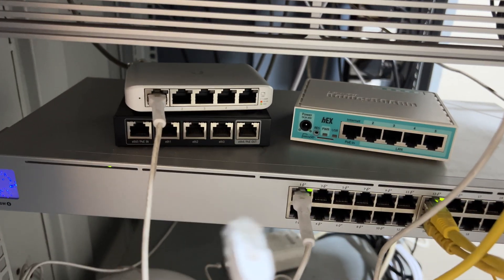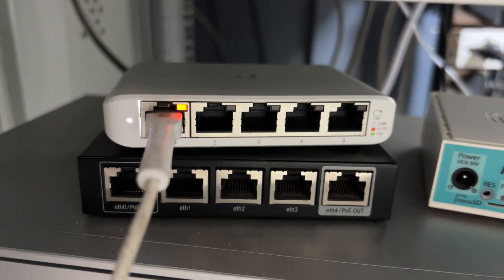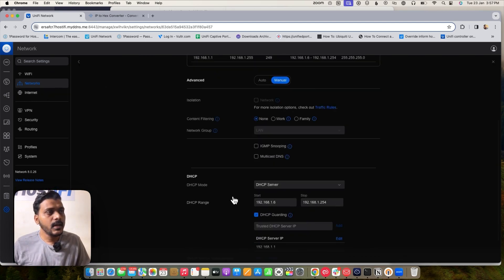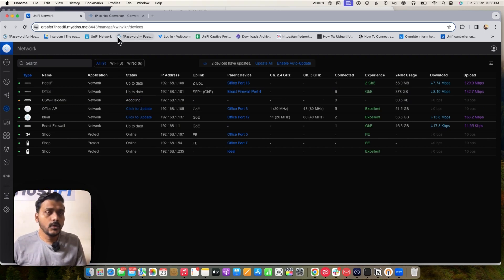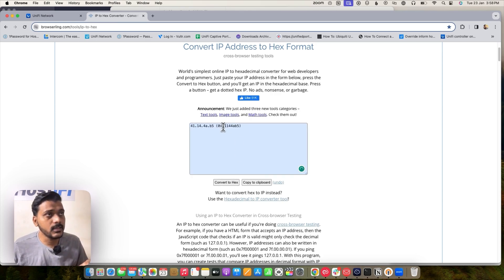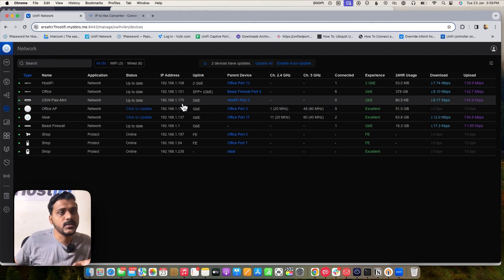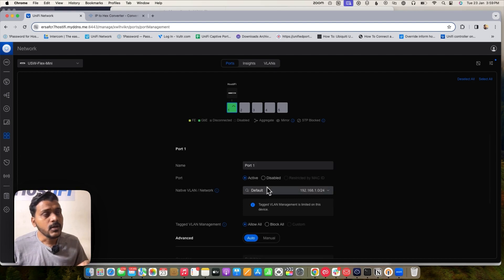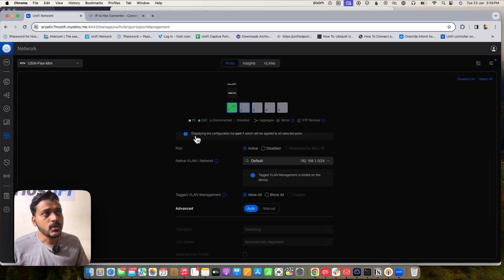The USW Flex-Mini | Most COMPACT Switch!? (UniFi)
This video will show the USW Flex Mini Adoption using DHCP option 43 and the VLAN's configuration. Hope you'll like that

After converting to hex you need to add 0104 value so for an IP address in example 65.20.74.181 it gives 41.14.4a.b5 (0x41144ab5)